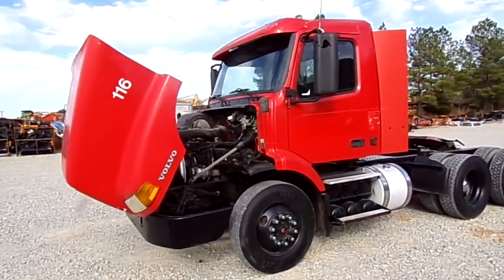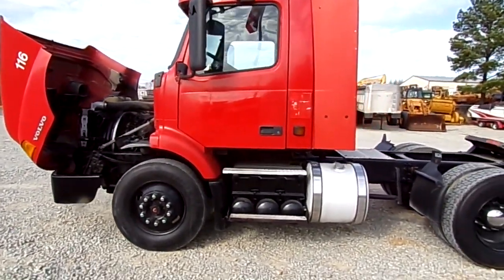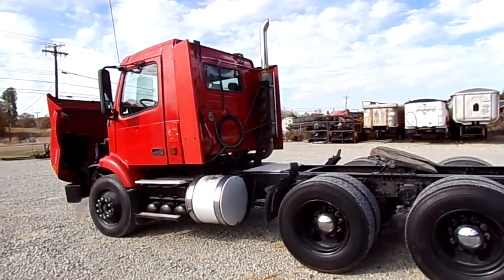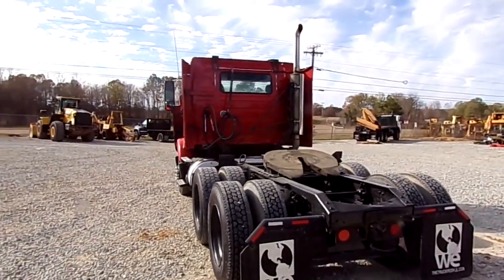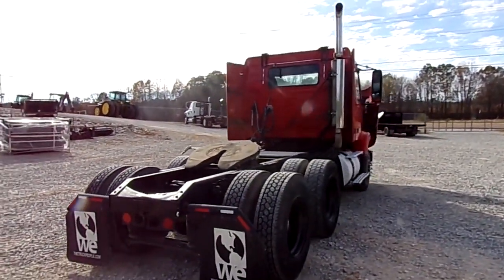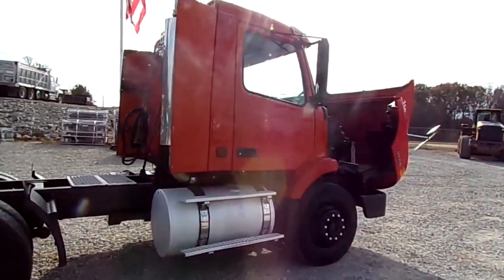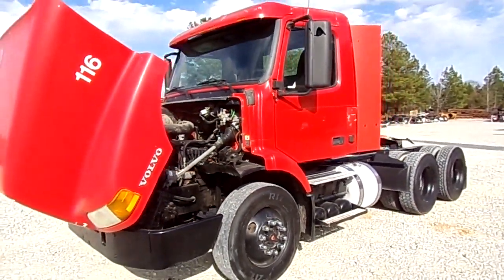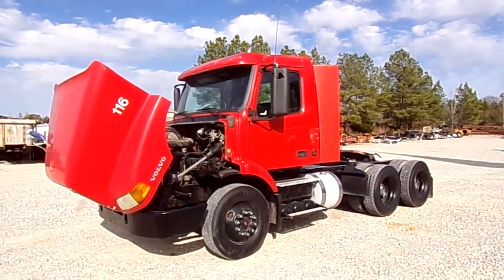2001 VOLVO VNM64T200 For Sale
2001 VOLVO VNM64T
371,190 MILES
ISM 330HP CUMMINS
9 SPEED EATON
POWER DIVIDER
11R22.5
140'' W.B.
12K F
38K R
AIR RIDE
TRUCK RUNS OUT GOOD!!
PLEASE WATCH OUR VIDEO!!